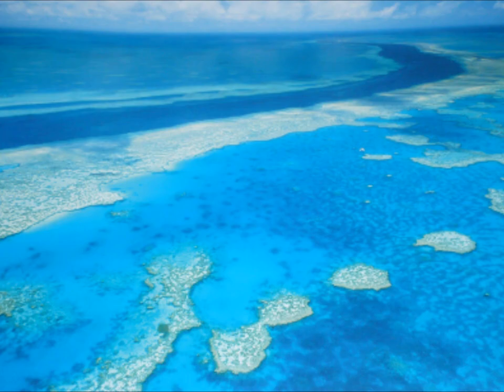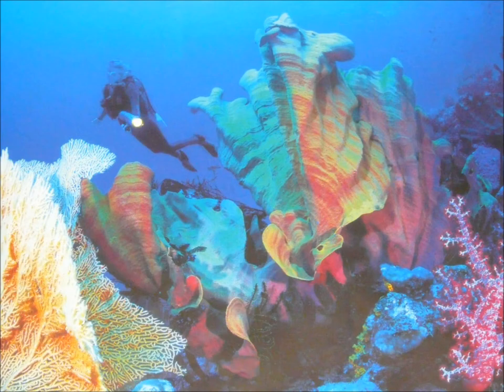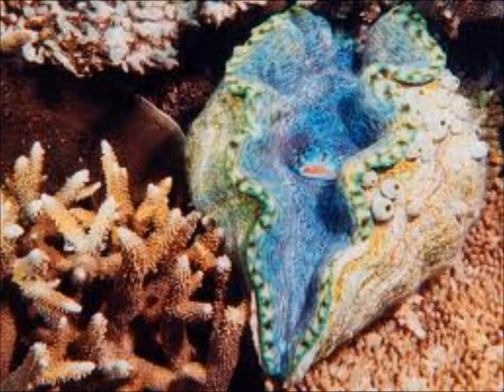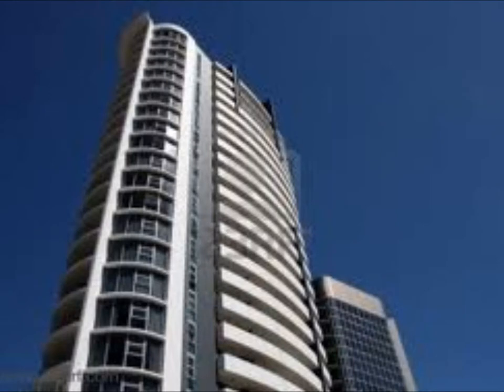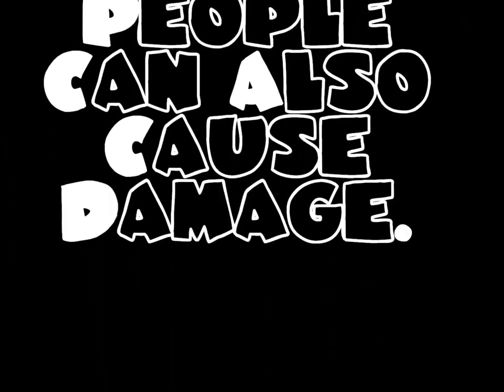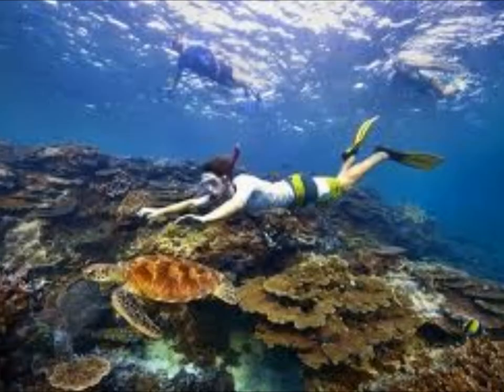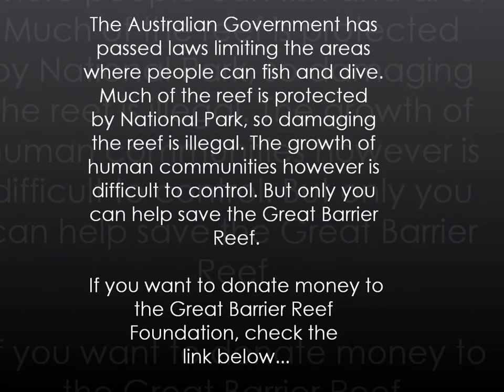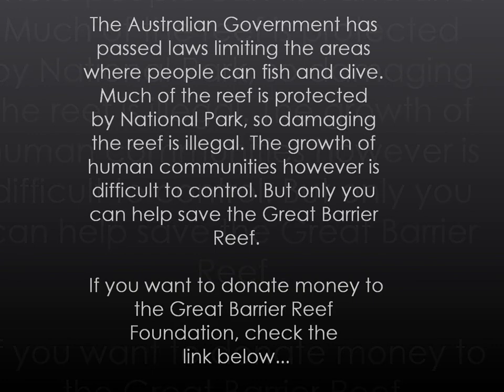Save the Great Barrier Reef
Sorry for the blurry pictures :|